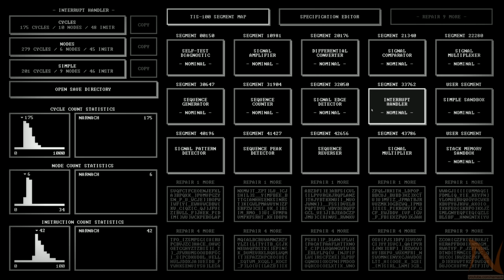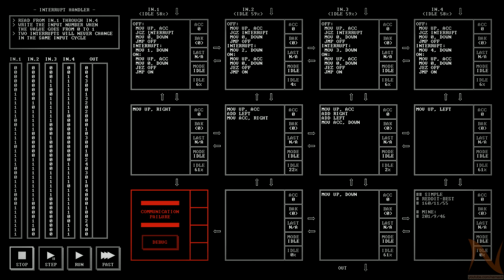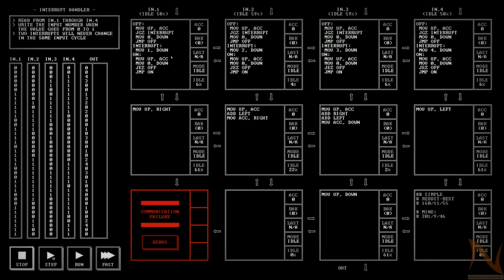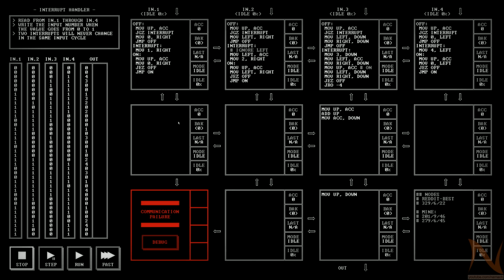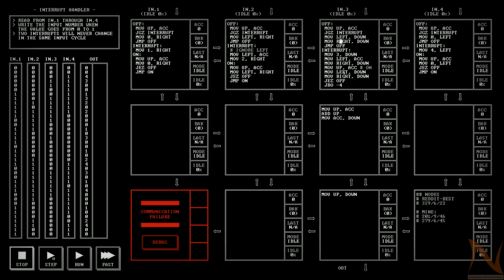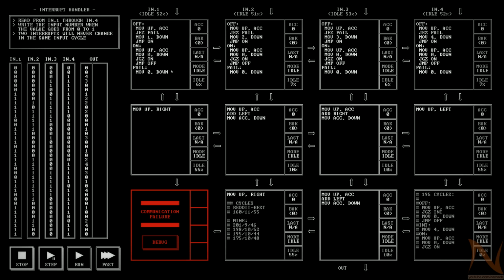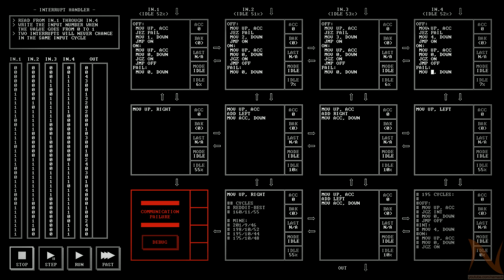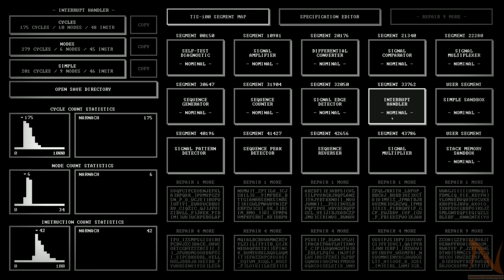#8 -Interrupt Handler - TIS-100 for everyone (machine 9)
It's been a few weeks since my last episode, which was caused due to a driver update causing my recording software and TIS-100 not liking each other very much anymore. Things got updated and now they are all good friends again. TIS-100 got patched recently to change how scores are calculated. Rather than a single run with fixed data determining your score, your program runs against four datasets and the worst score gets chosen.

In this episode I look at machine 9, the Interrupt Handler. I start with a reasonably straight-forward solution involving two distinct layers of functionality. Then I optimize for nodes by merging the two functional layers. Lastly I optimize for cycle count by using some of the rules of the puzzle to our advantage.

This is a "for dummies" explanation of the game. I don't assume you know anything about programming. I step through the game one cycle at a time and show you exactly what happens. If you want to understand the logic of certain puzzles and their (optimal) solutions, this is the series for you.

I try to publish at least one video per day, across multiple concurrent series in multiple games.